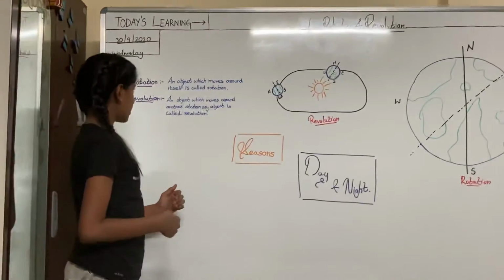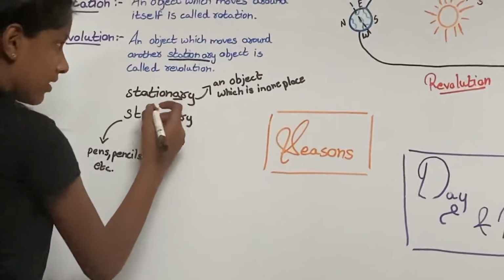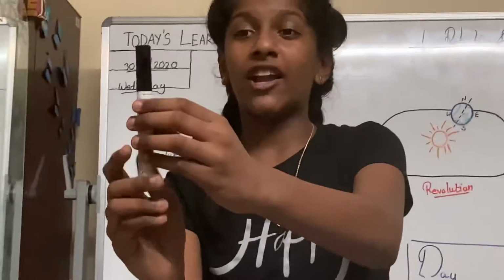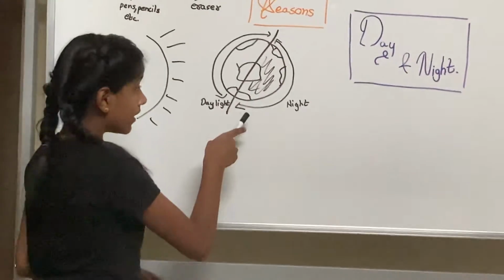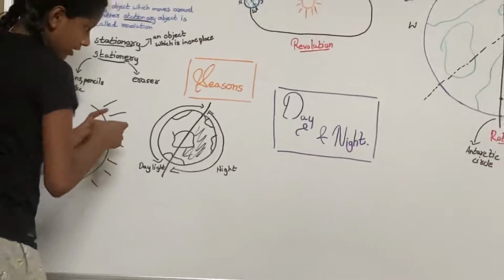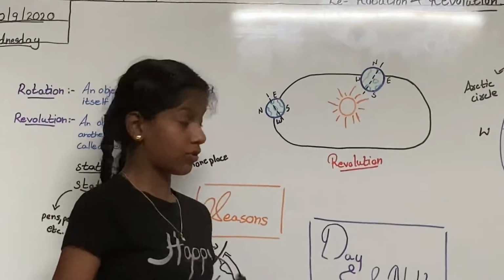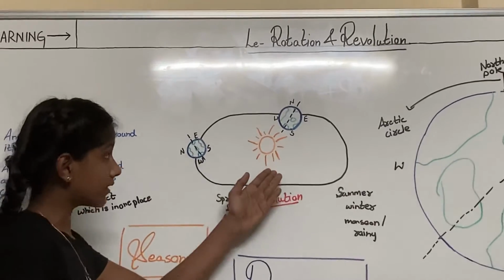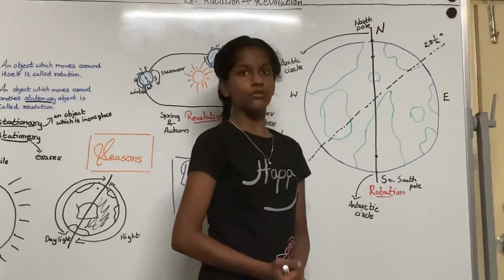Rotation and revolution explained